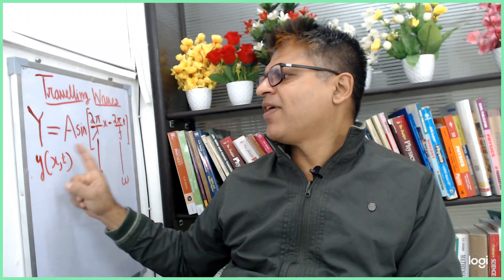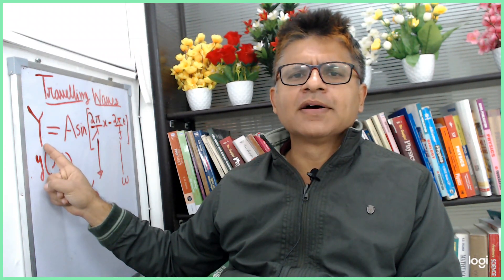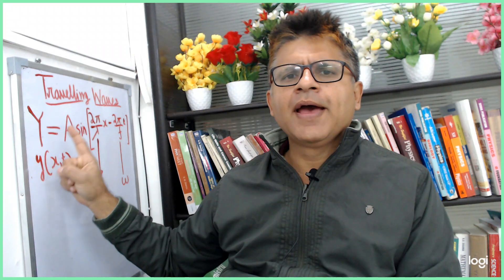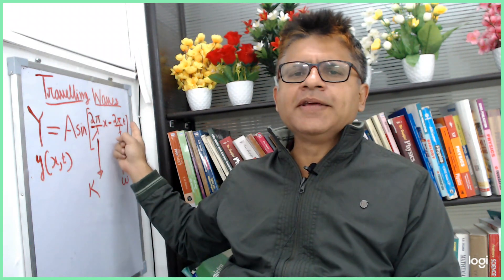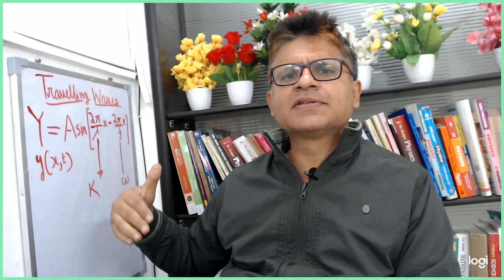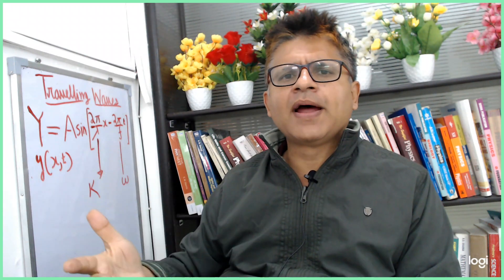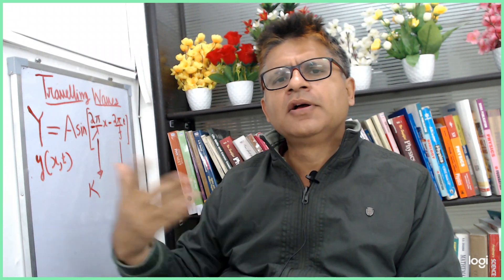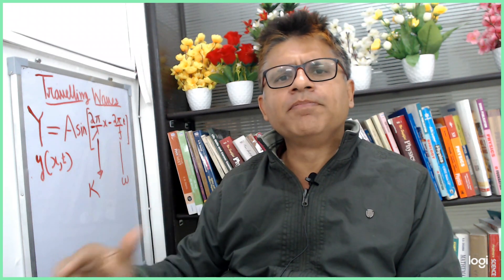Understanding Travelling Wave equation||Wave Function||Displacement||Waves